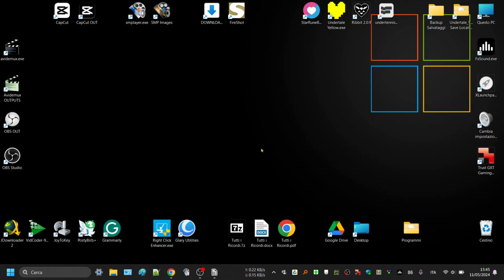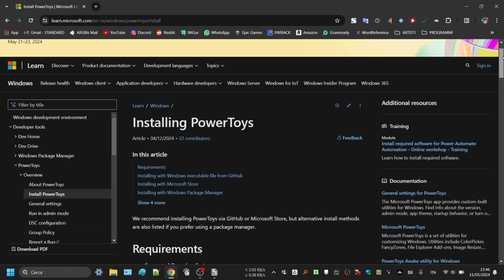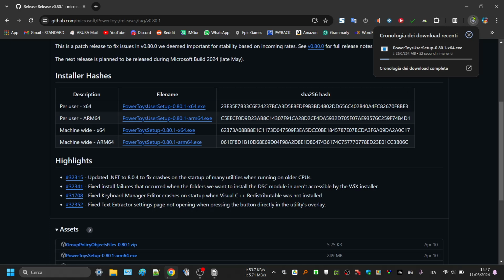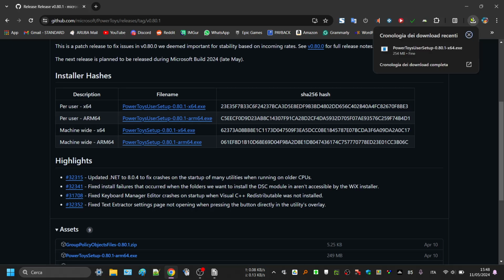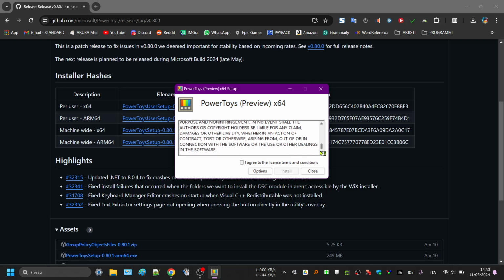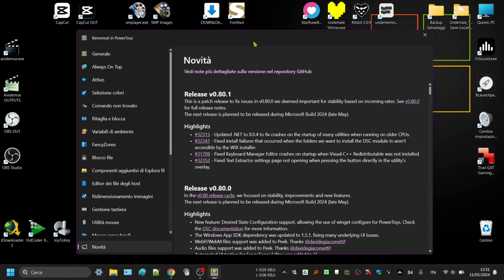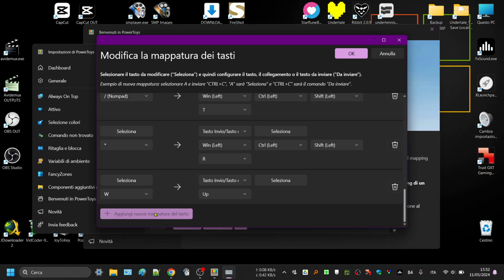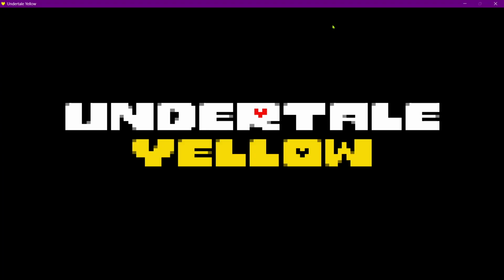My Tutorial on How to Play Undertale Yellow with WASD Inputs! [The Method Works with ANYTHING ;) ]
Small tutorial to help a user here on YT, hope it helped you ^-^